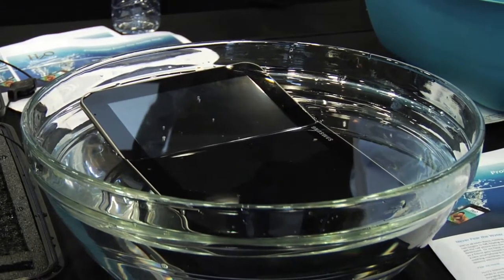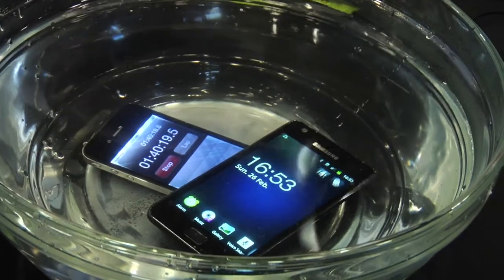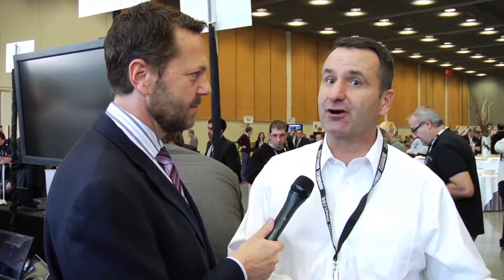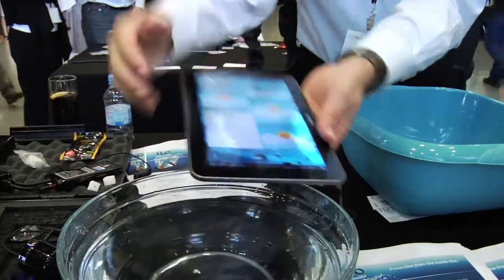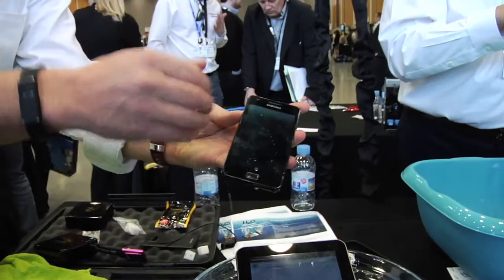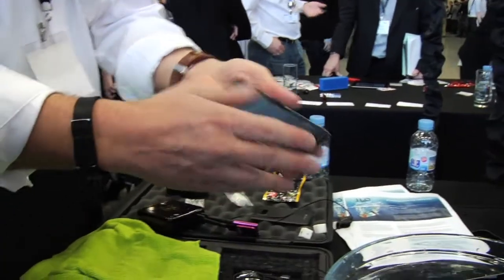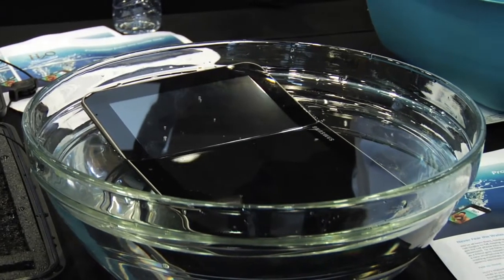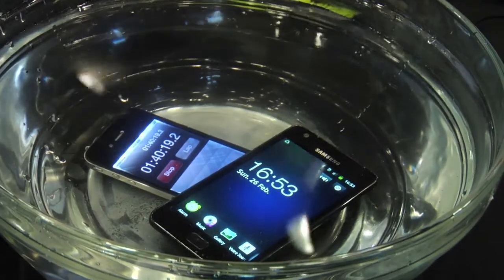MWC 2012: HzO's Waterproof Solution for Mobile Devices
Water damage is a big issue with mobile devices -- smartphones, tablets, laptops, and other gadgets. At Mobile World Congress, there were several technologies on display. HzO wants to work directly with device manufacturers for better protection.